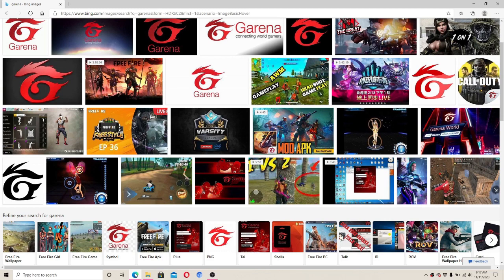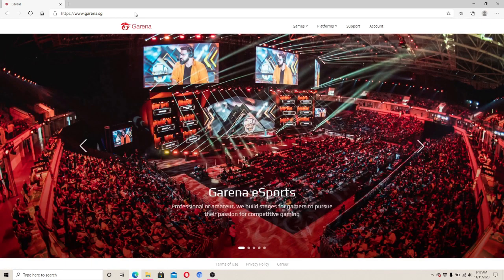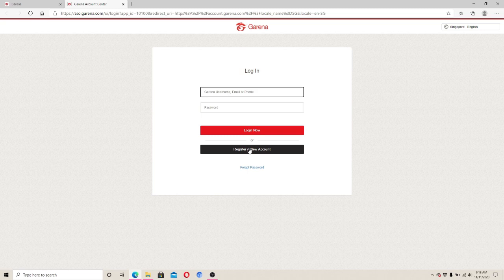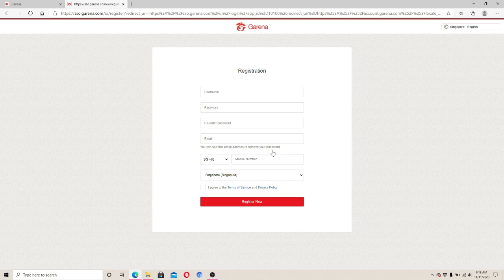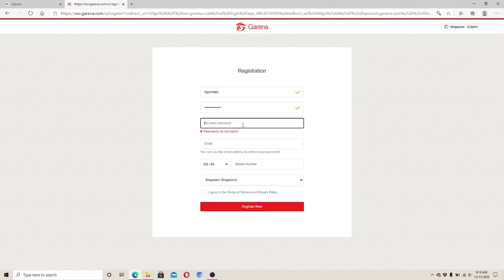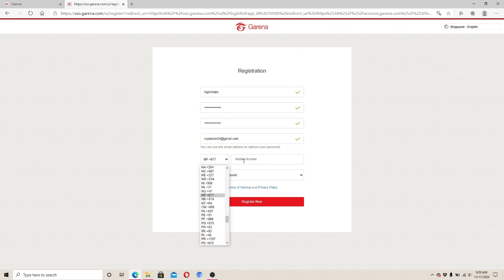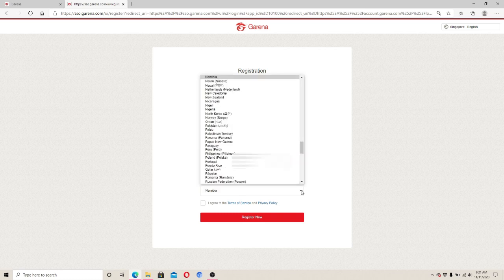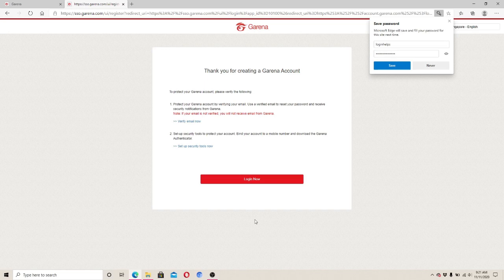How to Sign Up for Garena Account? How to Register Garena Account? Create Garena Account